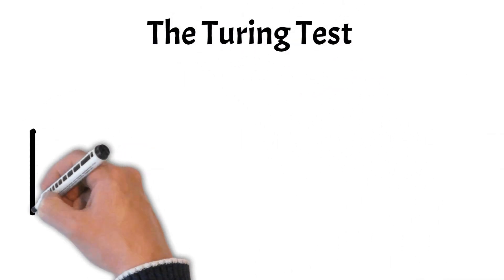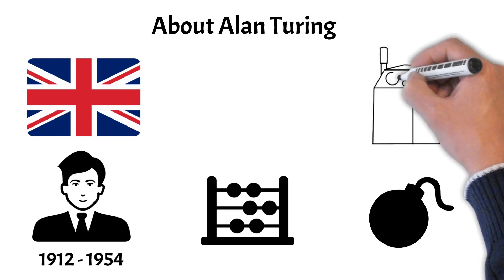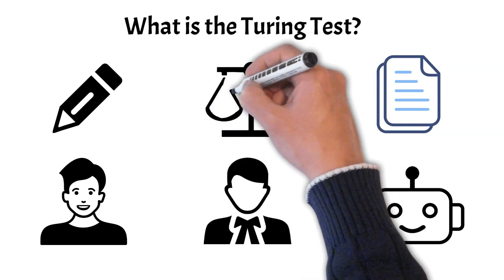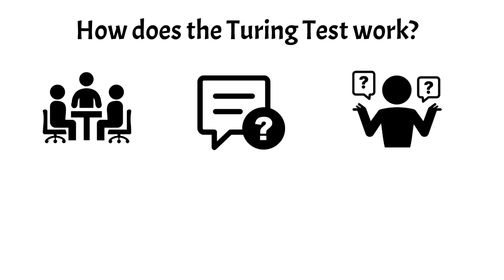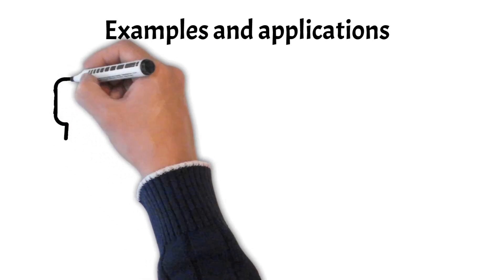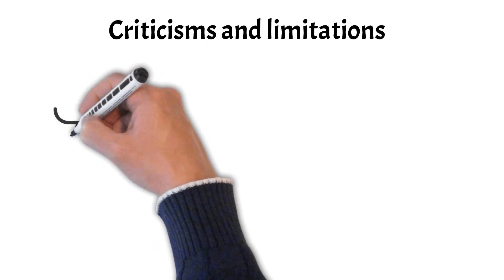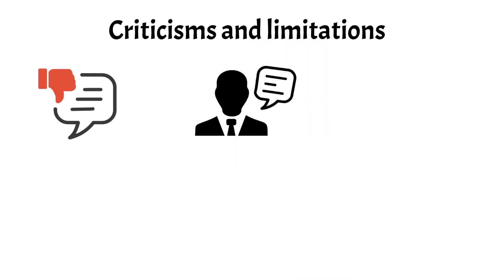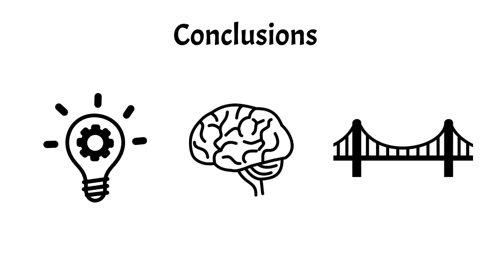The Turing Test: Can Machines think?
In this video, we'll explore the Turing Test, a groundbreaking concept by Alan Turing that challenges the boundaries between human and machine intelligence. Learn about Turing's legacy, how the test works and its modern-day applications.

📌 Topics Covered:
- About Alan Turing
- What is the Turing Test?
- How does it work?
- Criticisms and limitations

Timestamps:
0:00 - Intro
0:20 - About Alan Turing
1:06 - What is the Turing Test?
1:54 - How does it work?
3:11 - Examples & applications
4:07 - Criticisms & limitations
5:12 - Conclusions
5:54 - Outro